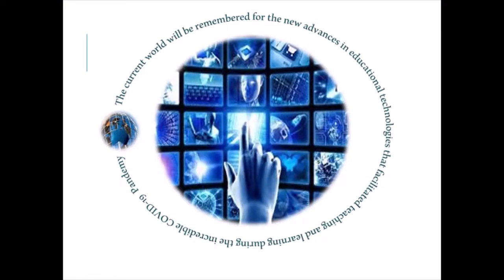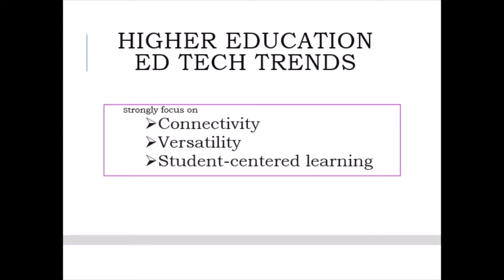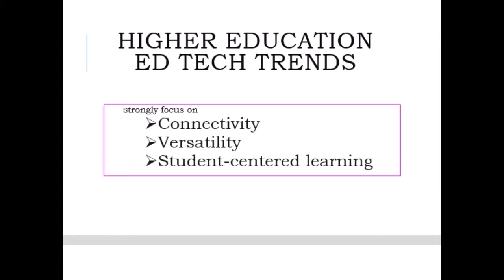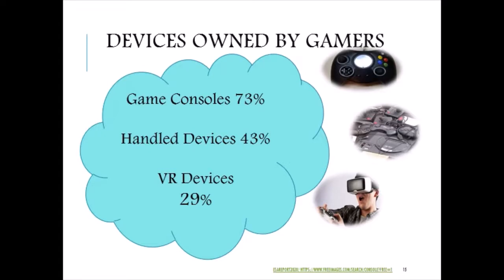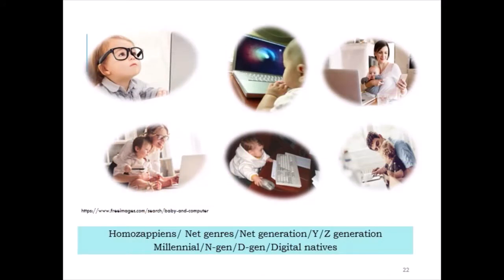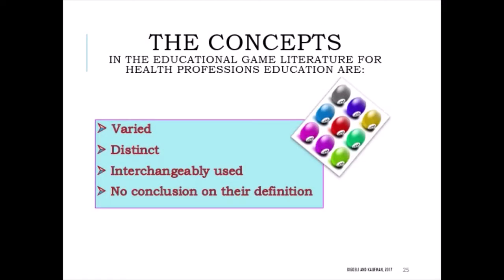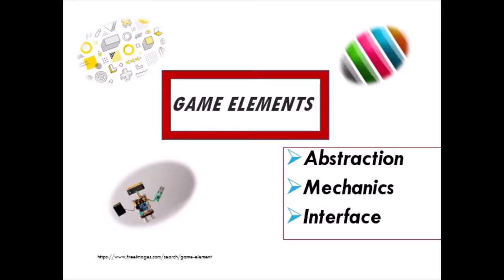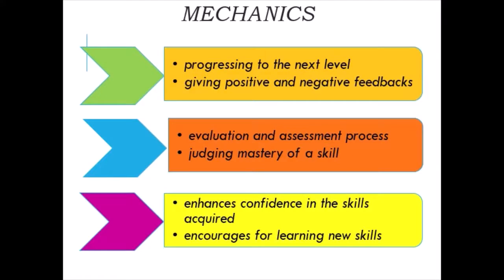Gamification in Medical Education by Prof Dr Shoaleh Bigdeli at SIVU & University of Kerbala